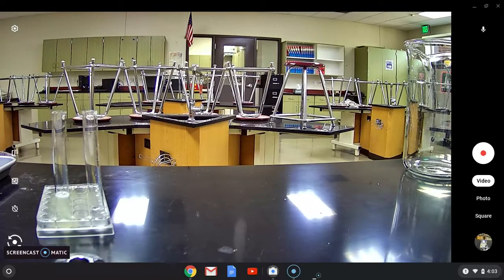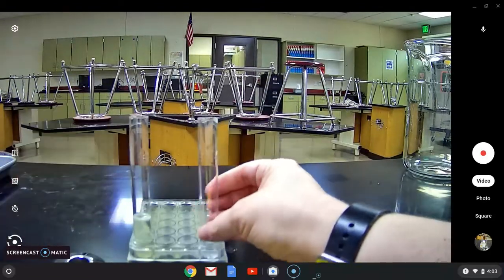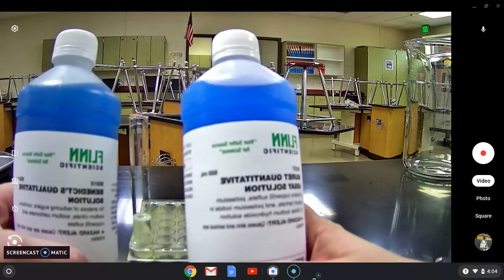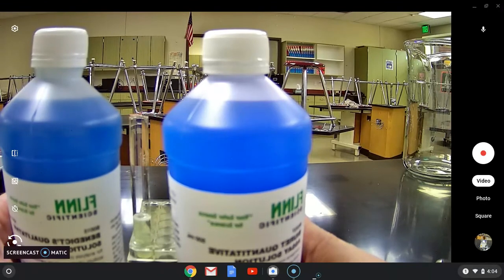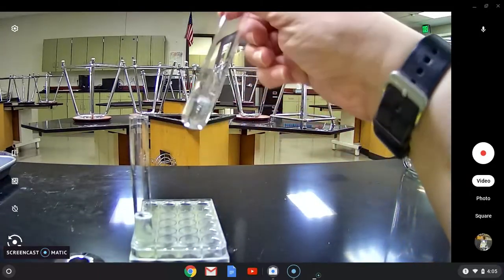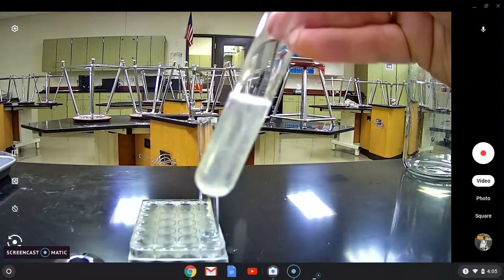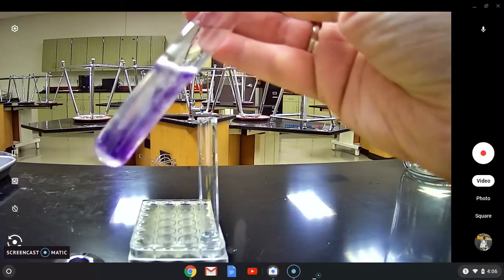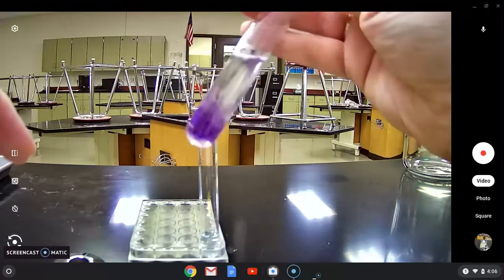Control Test for Protein Biomolecule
This is a control group test for the presence of proteins in foods.  The test uses Biuret's Solution.  All safety precautions were followed in producing this video.